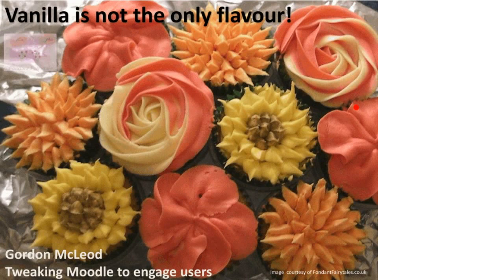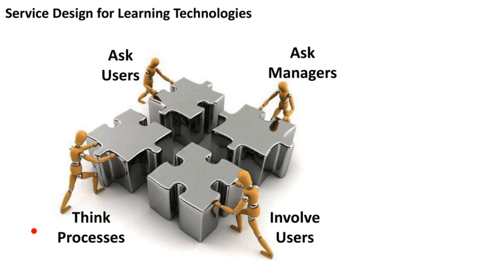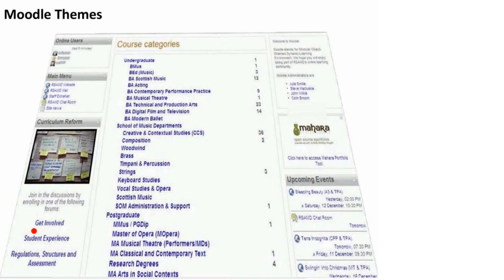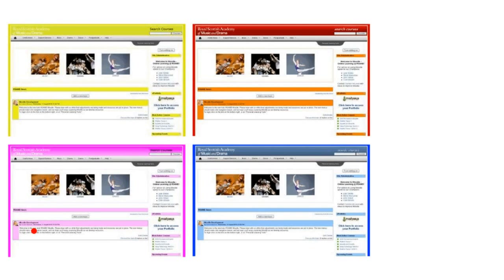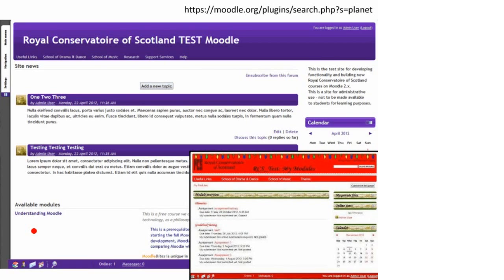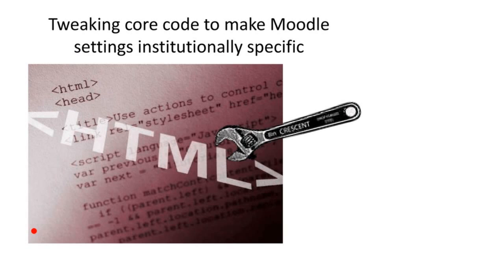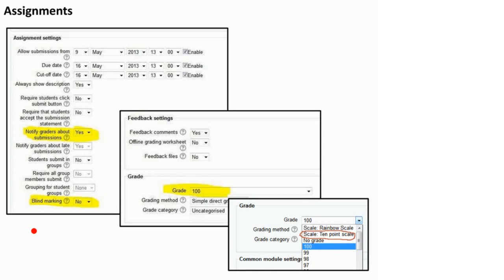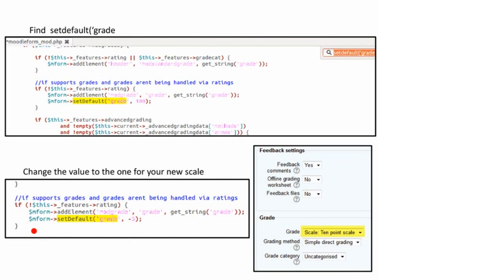Gordon McLeod - Vanilla is not the only flavour - iMoot 2013